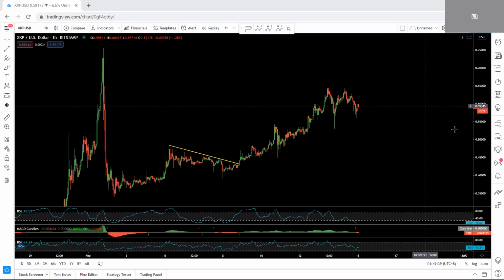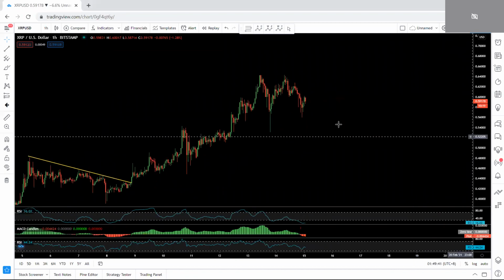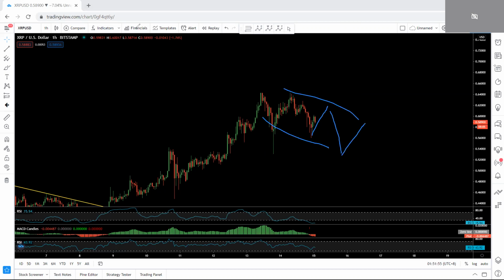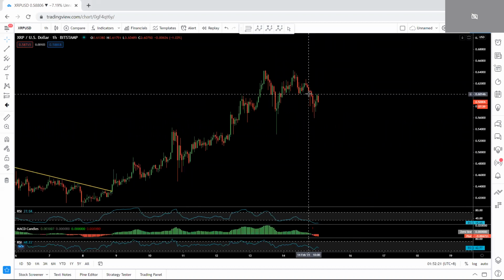XRP - Ripple Daily Forecast 15 February 2021 - Ripple - SEC